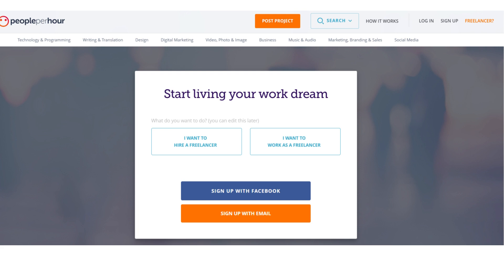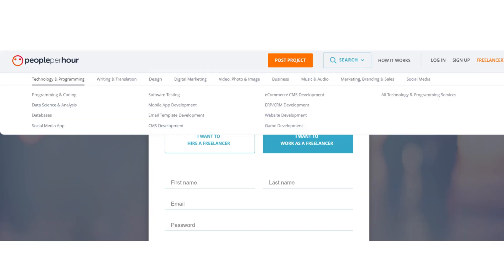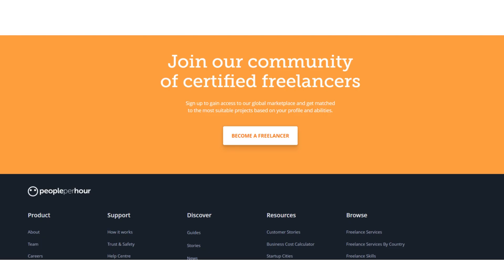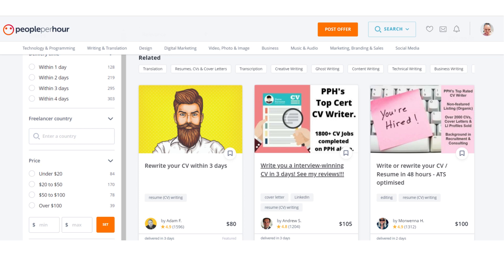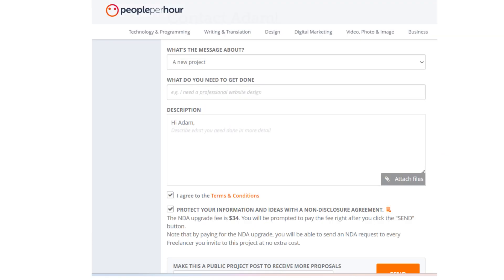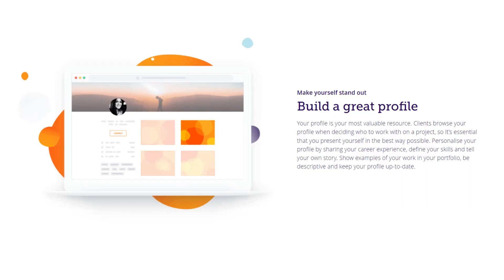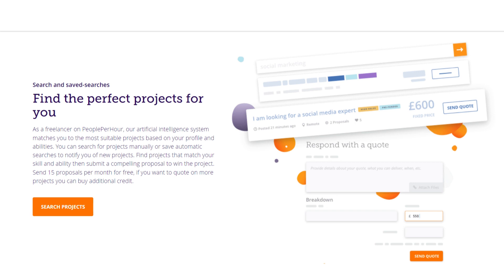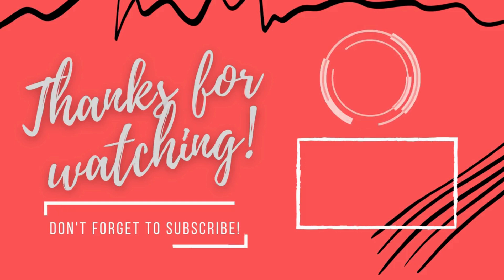How to make money on people per hour as a Beginner (WORLDWIDE) Freelancing jobs| Make money online 💵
Hey Guys ❤️❤️
PeoplePerHour is an online freelance platform that connects businesses and individuals with skilled freelancers from around the world. Founded in 2007, PeoplePerHour offers a wide range of services, including web development, graphic design, writing, social media marketing, and more.

Businesses and individuals can post job listings on the platform, and freelancers can bid on those jobs or apply to them directly. Freelancers on PeoplePerHour are typically rated by their clients based on their work quality and professionalism, and they can set their own rates and work hours.